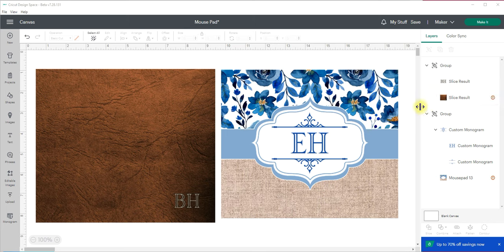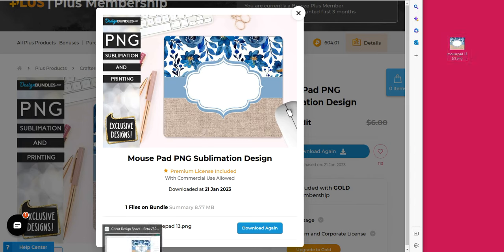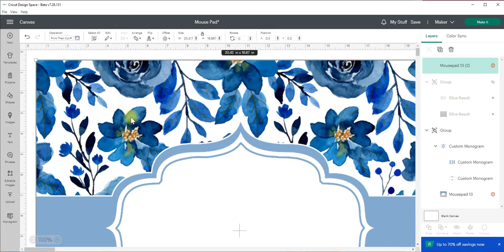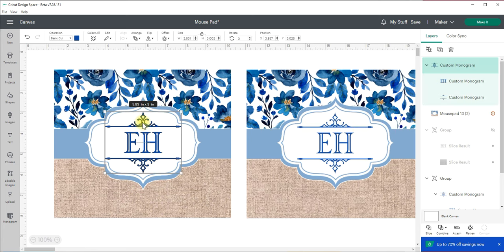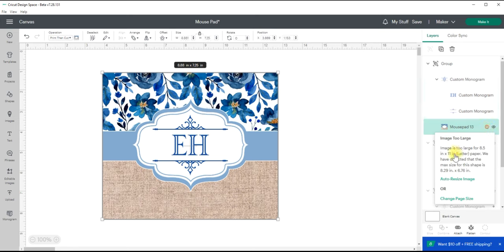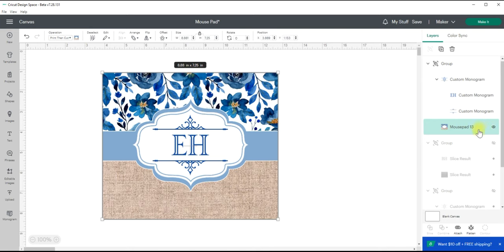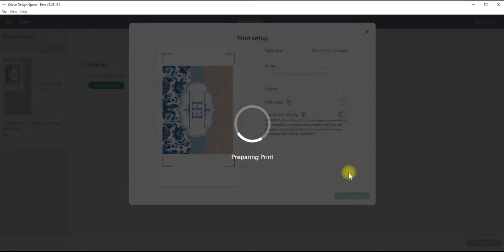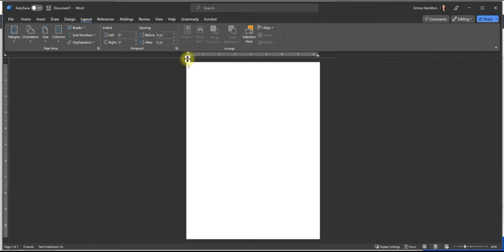How to Design a Mouse Pad Template - Part Two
Follow along as I show you how I created my Mouse Pad designs in Cricut Design Design Space. Watch part one to see how I then sublimated the design onto neoprene and PU Artificial Leather mouse pads.

SUPPORT MY CHANNEL: If you found value in this video, please give it a THUMBS UP and SHARE the video with a friend as it helps me in the YouTube algorithm!

This link will provide quick links to Facebook, TikTok, and all my favorite products!

Parchment Paper

Teflon Sheets

My New HTV Ront Heat Press

I am a participant in the Amazon Services LLC Associates Program, an affiliate advertising program designed to provide a means for me to earn fees by linking to Amazon.com and affiliated sites.

Chapters:
00:00 Welcome
01:45 Design Bundles
02.40 How to download the image
03:09 How to upload the image into Cricut Design Space
6:40 How to add a monogram within Cricut Design Space
10:00 Print then Cut update Beta version
20:00 Printer settings
22:06 Picmonkey, finding a stock photo background
27:00 How to slice in Cricut Design Space
29:00 How to find patterns in Cricut Design Space
31:30 Thanks for watching